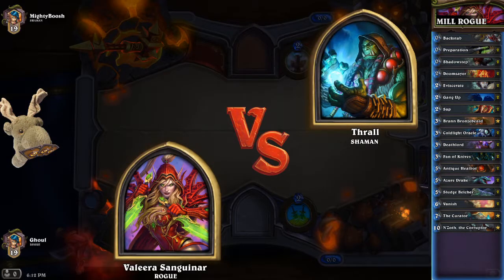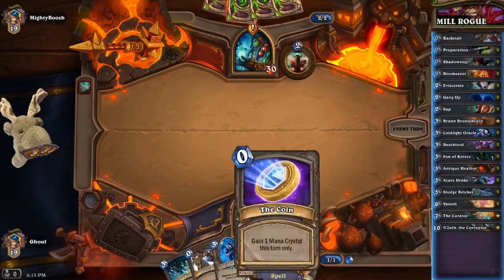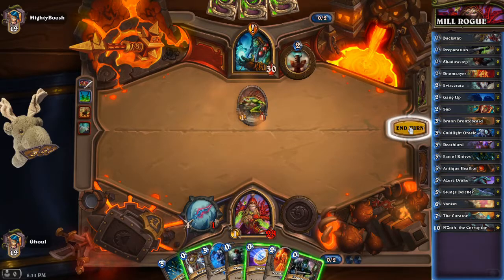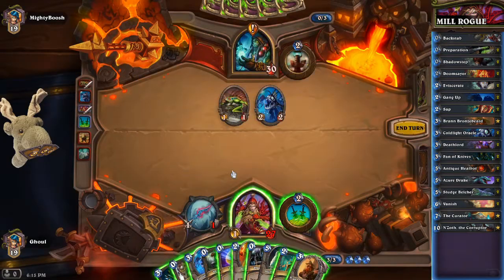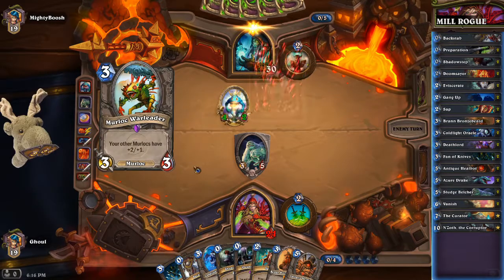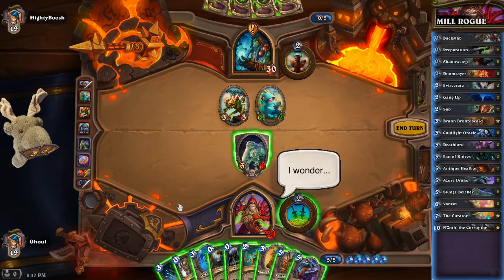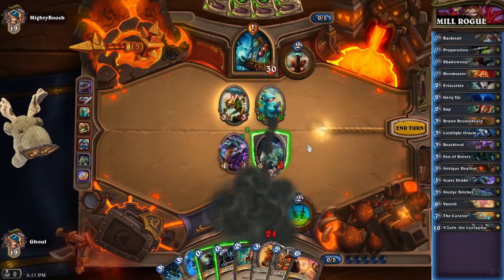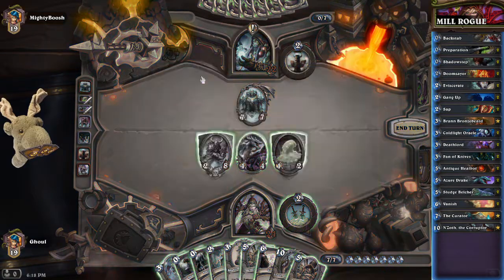N'Zoth Mill Rogue vs Murloc Quest Shaman | Hearthstone Journey To Ungoro Laddering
We're playing a sweet wild deck and laddering up! How does Mill Rogue fair against an Aggro Quest Murloc Shaman? I haven't seen Mega Fin and Neptulon working together before...

Decklist in the video!